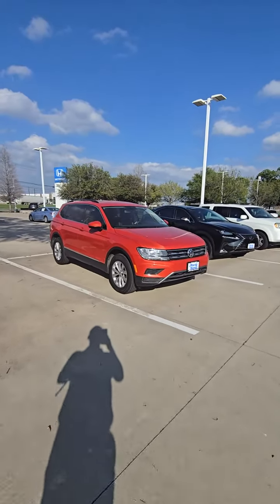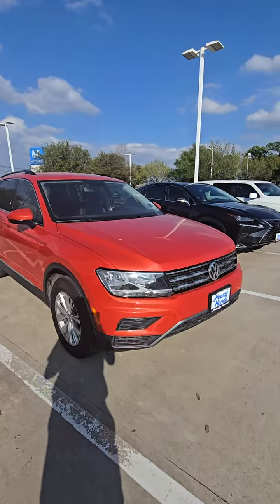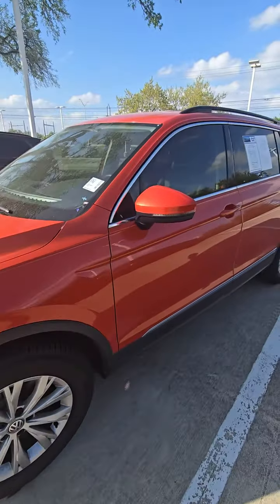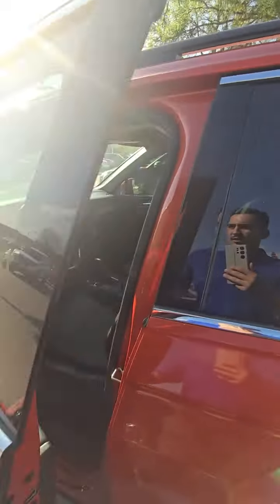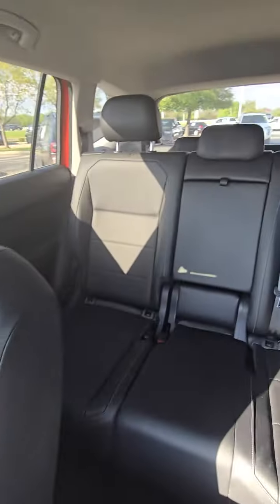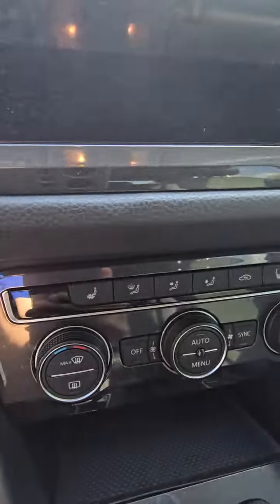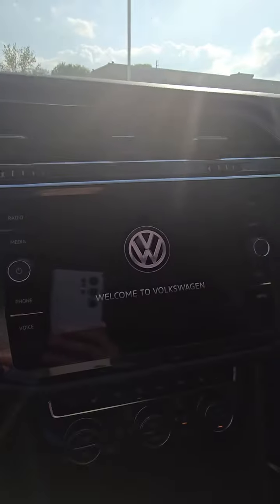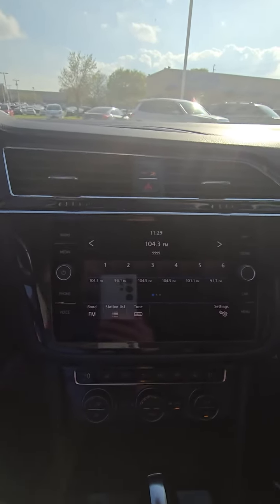VW tiguan 2018 by Javier